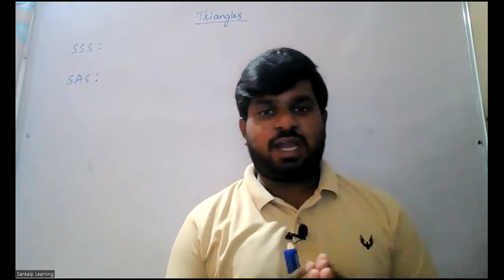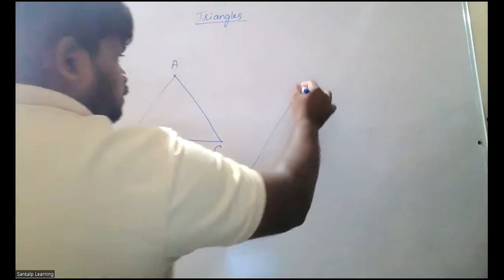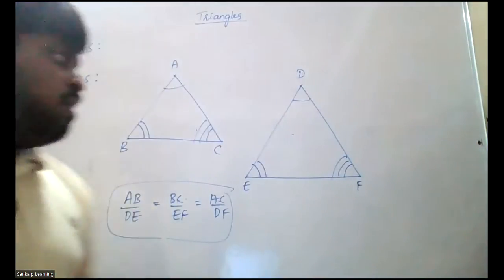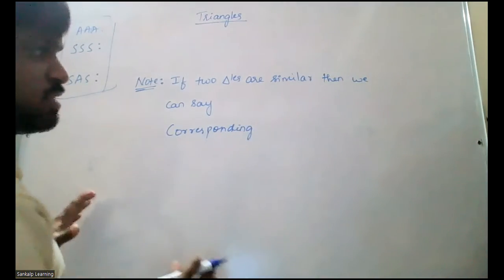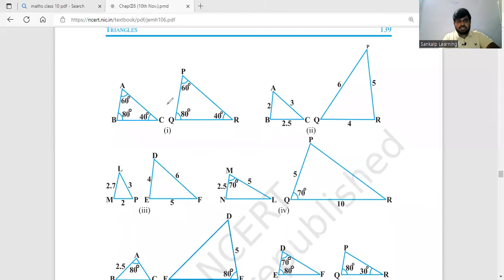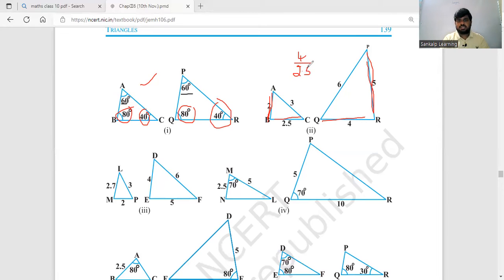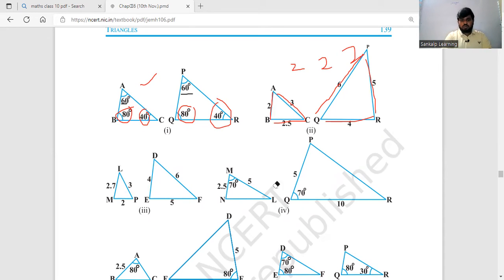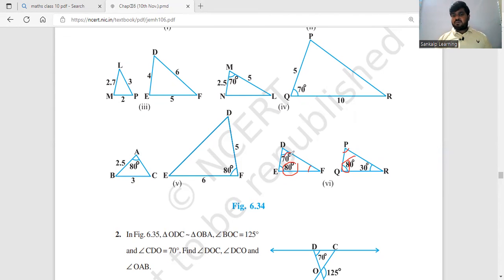Triangles part - 07